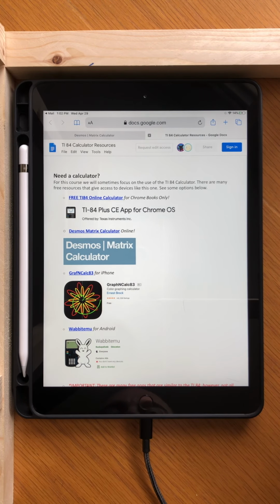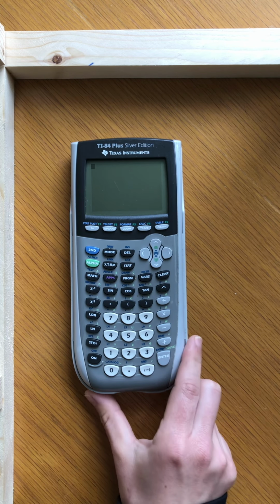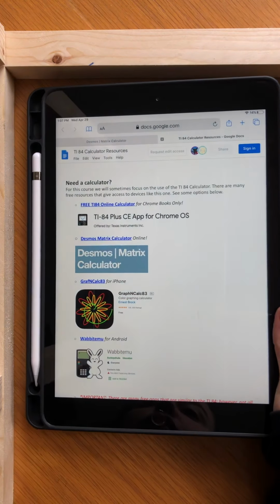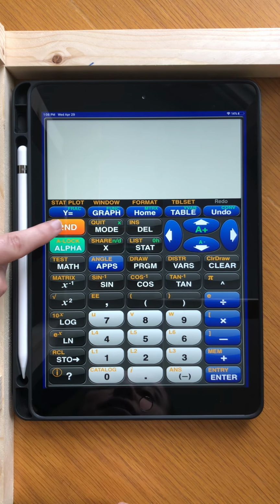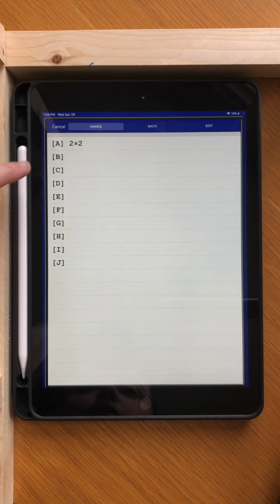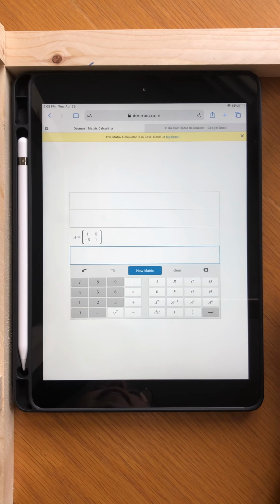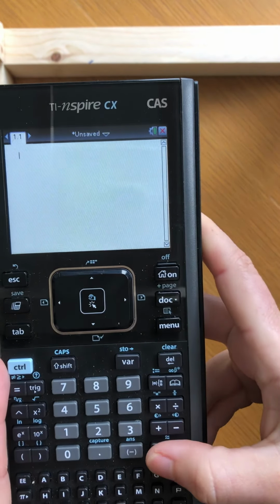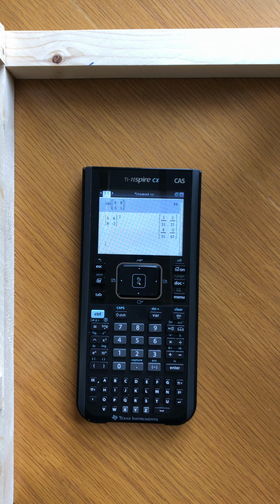How to Enter Matrices on a Calculator